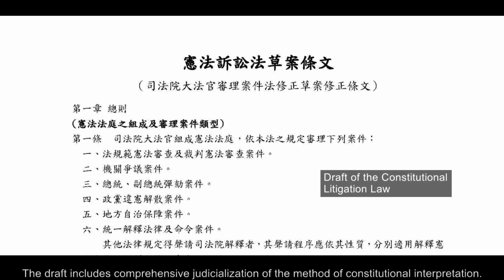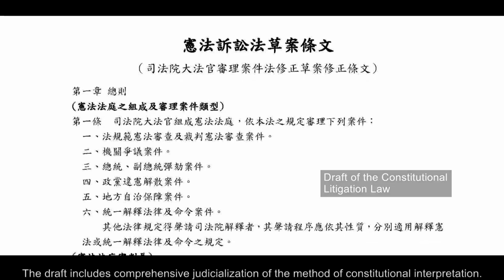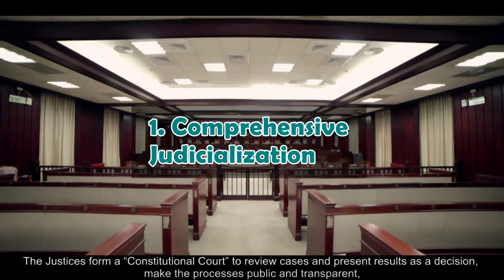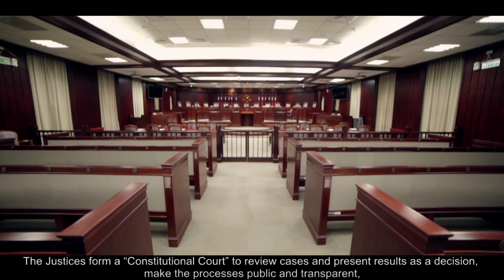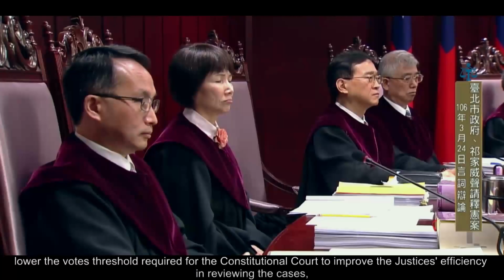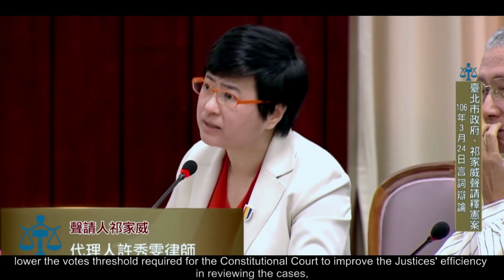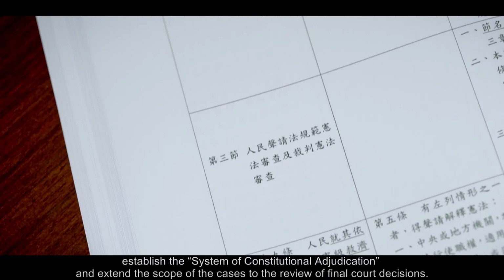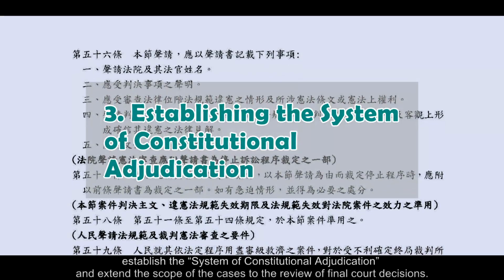釋憲70周年紀念影片英文版